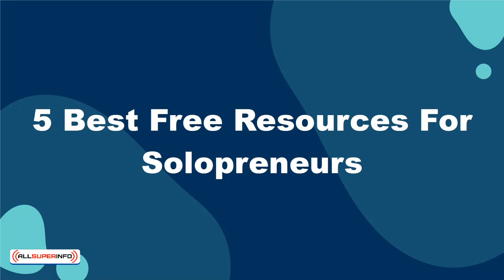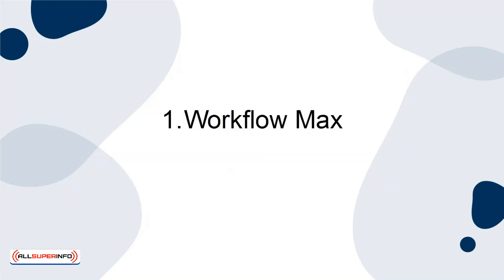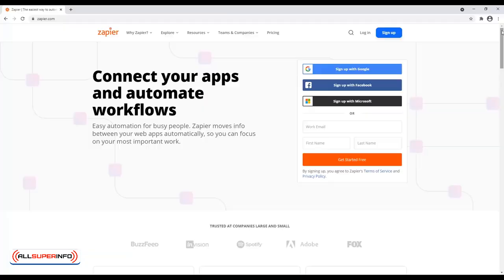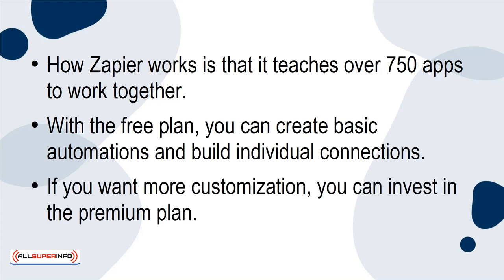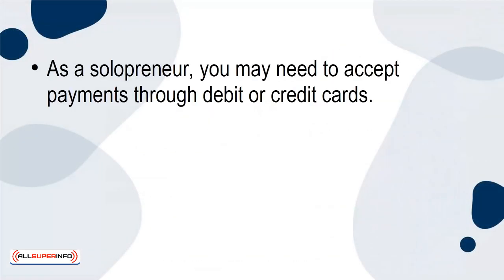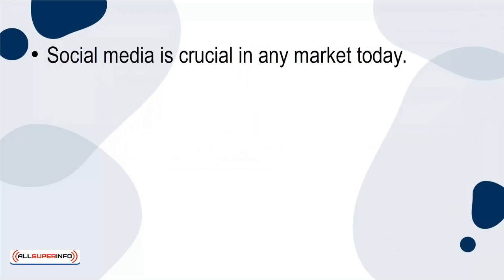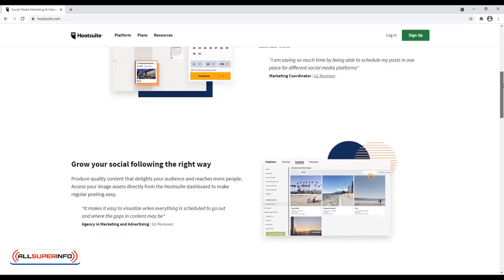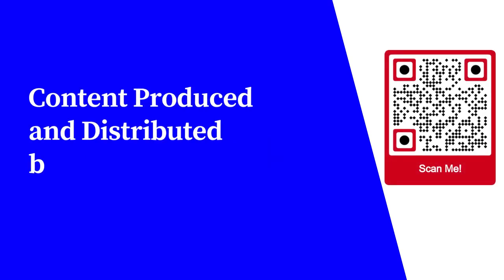05 5 Best Free Resources For Solopreneurs